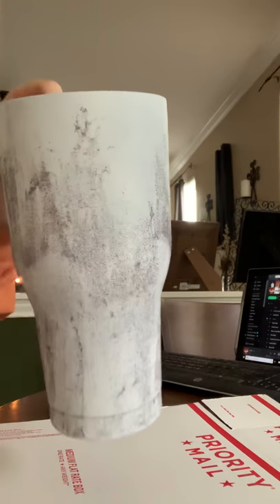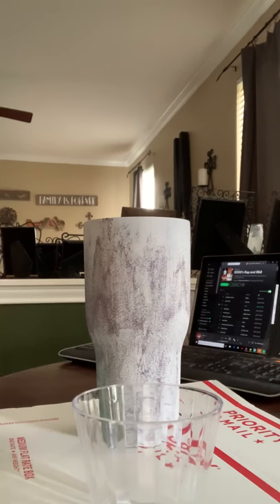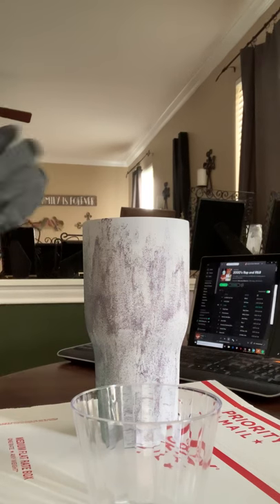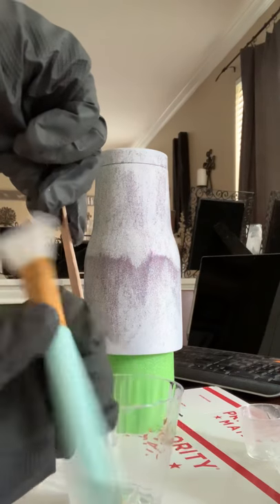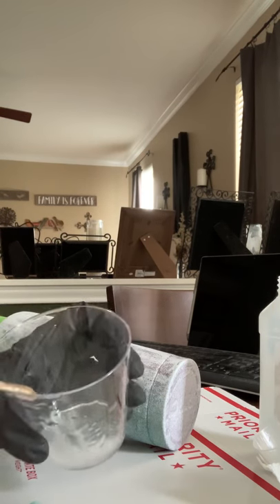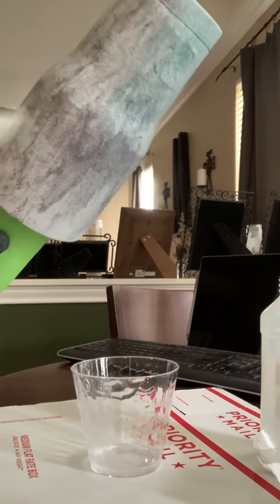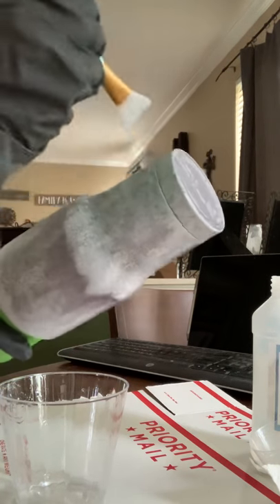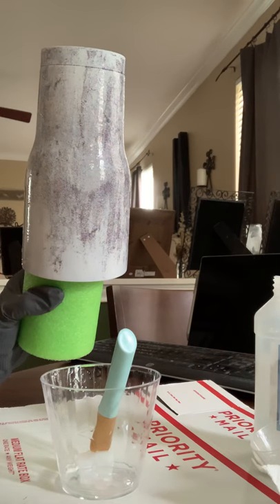Adding epoxy over a glittered cup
Steps for epoxy on a cup that is already epoxied.
Epoxy EPOXY RESIN CRYSTAL CLEAR 16 oz Kit. FOR SUPER GLOSS COATING AND TABLETOPS

Medicine cups HomEquip 30ml / 1 Oz (100 Count)...

Silicone brushes Cuttte 4pcs Silicone Face Mask Brushes, Flexible Facial Mud Mask Applicator Brush, Hairless Moisturizers Applicator Tools, Soft Face Mask Applicator f